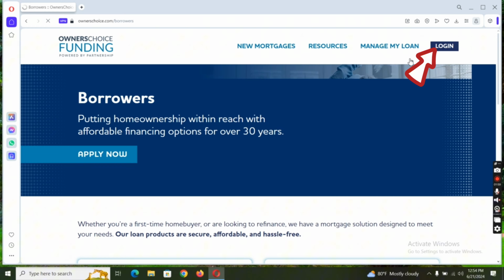Sign in Ownerschoice Mortgage: How to Login to Your Ownerschoice Mortgage Account? 2024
In this video, we'll guide you through the process of logging in to your OwnersChoice Mortgage account. Accessing your mortgage account online allows you to manage your payments, view statements, and stay up-to-date with your mortgage details.